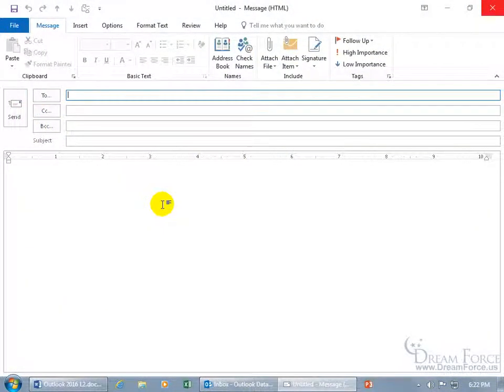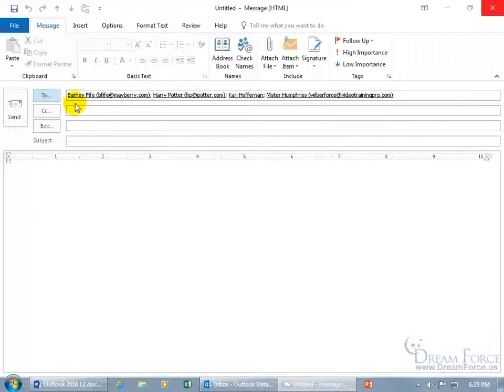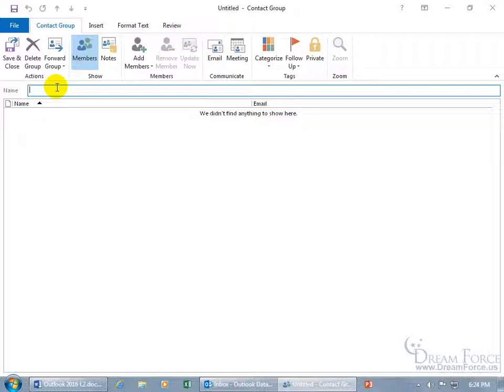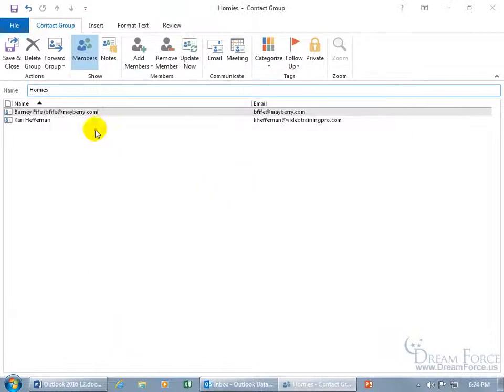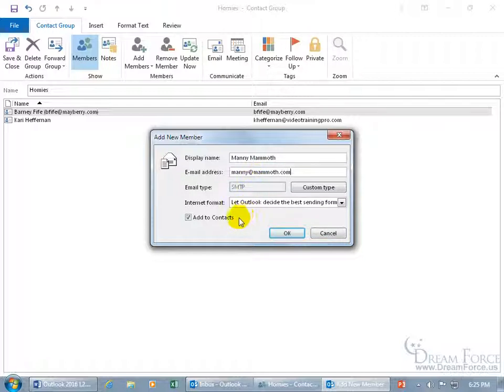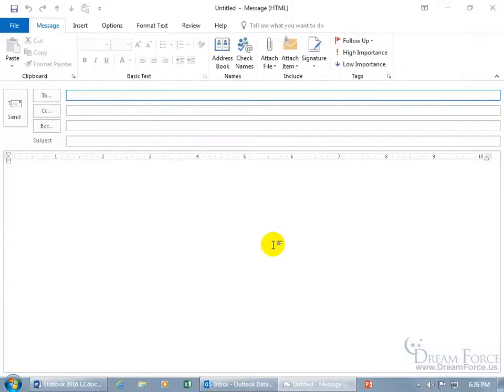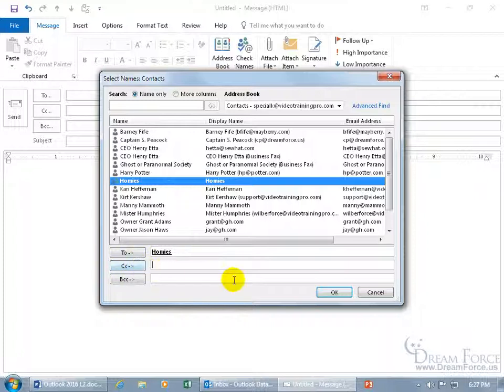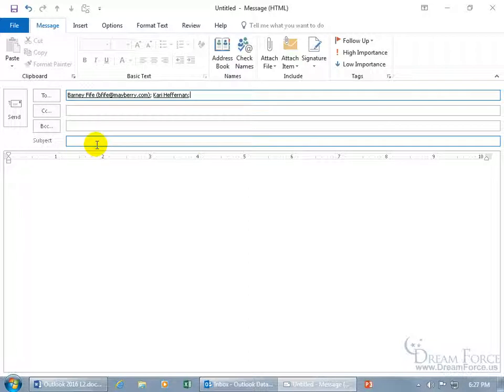Microsoft Outlook 2016: Contact Groups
Microsoft Outlook 2016 training video on how to create Contact Groups, which are single names that can hold many email addresses, so when you enter that group’s name in the “To:” field, it will send your email off to all those you added into that group.